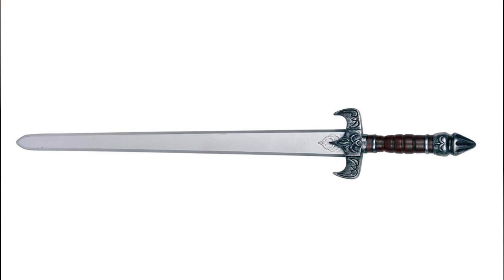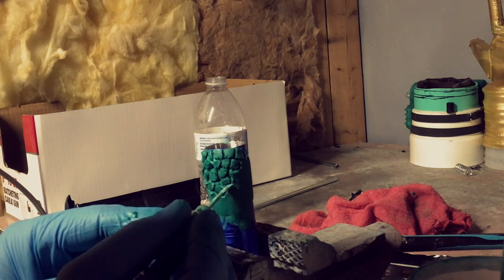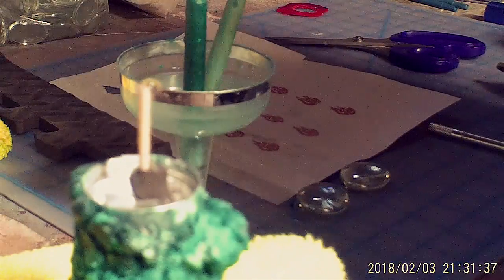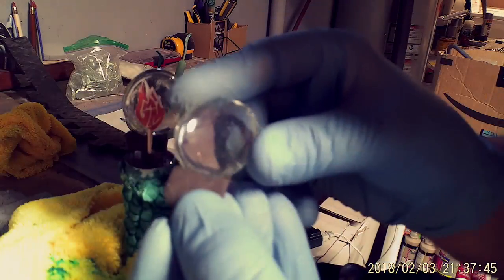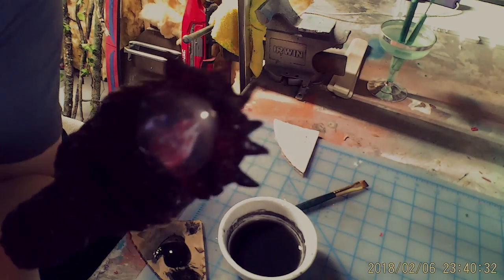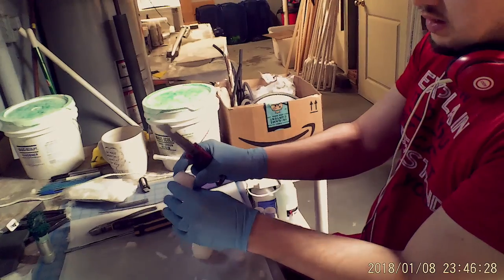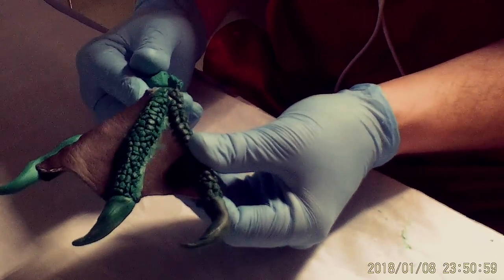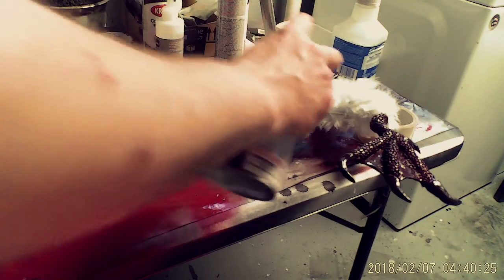Rhett and Link - The Cockatrice Sword (Tutorial)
A new cosplay prop inspired by Good Mythical Morning mascot.

Edited by Brandon Richar

Narrated by Charles Steager